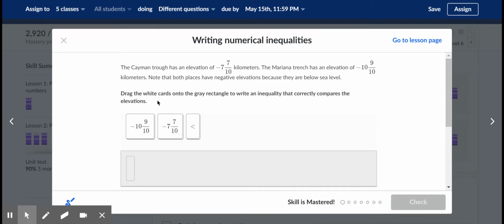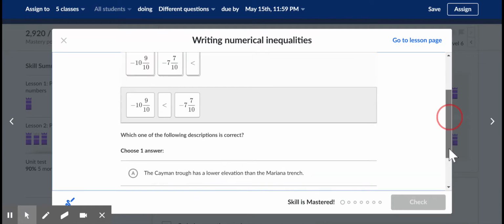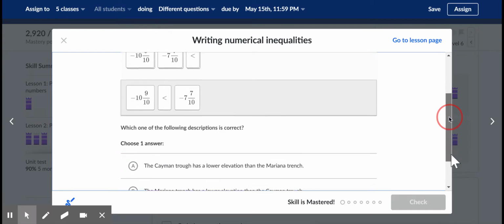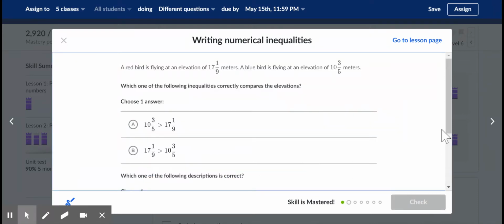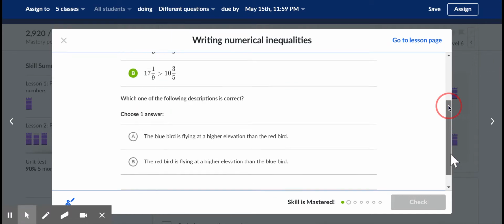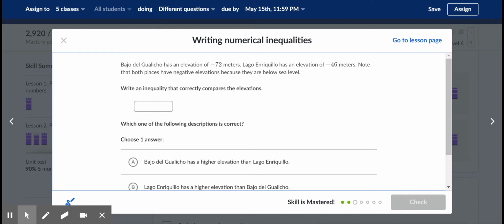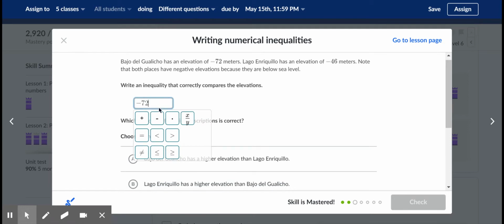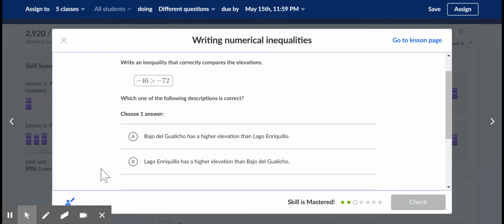Writing Numerical Inequalities